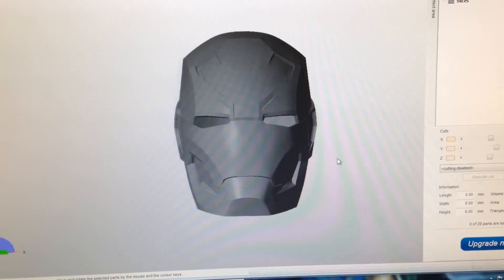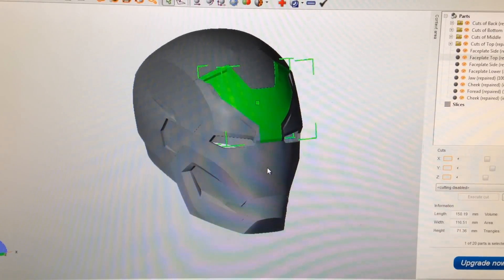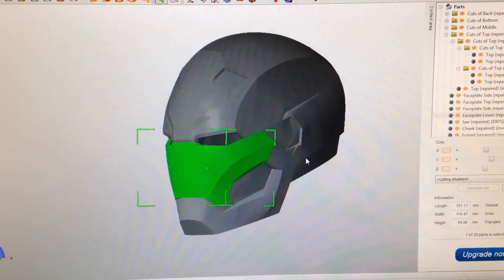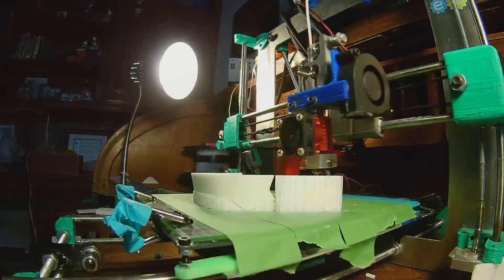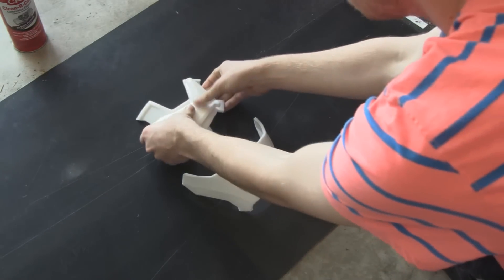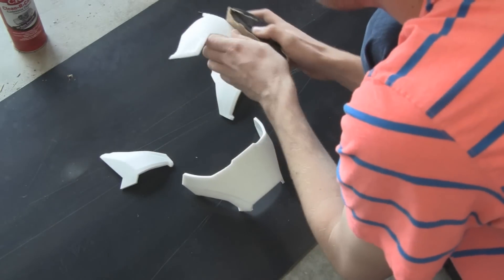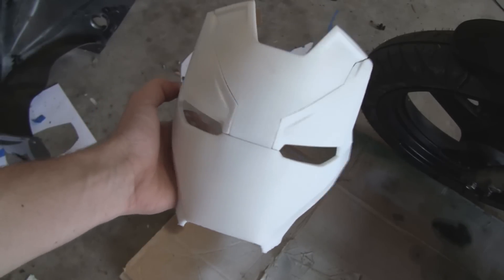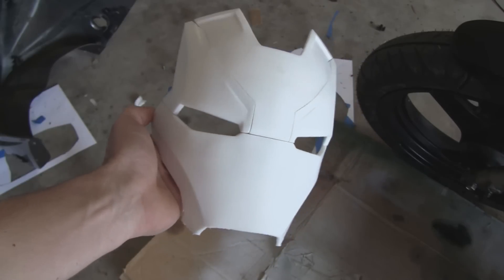3D Printing the Faceplate | Iron Man Mark 46 Helmet Build - Part 1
I print the faceplate of the Mark 46 Iron Man Helmet. Printed in PLA, 40% infill on my Prusa i3